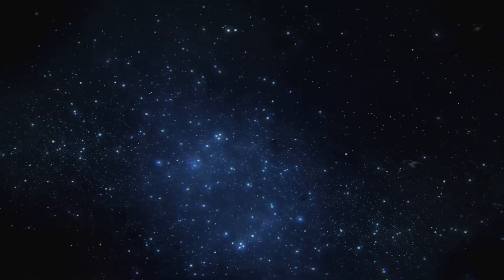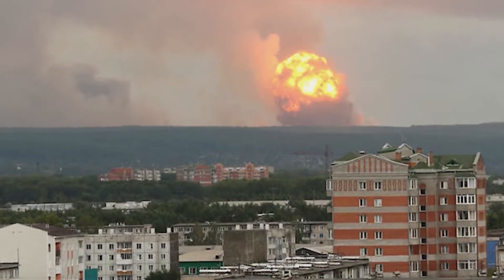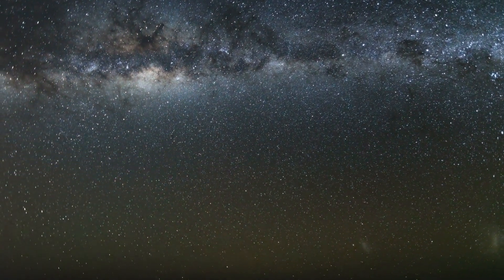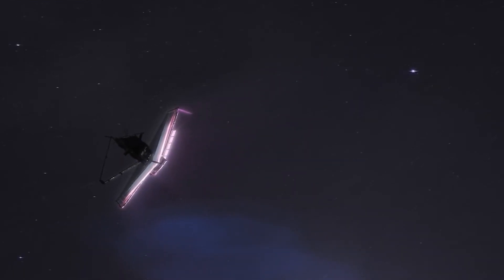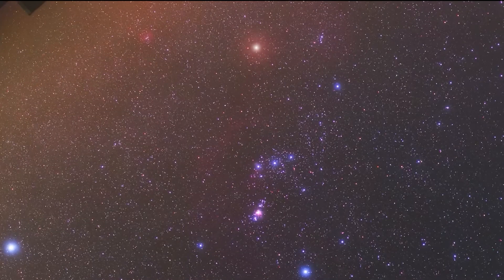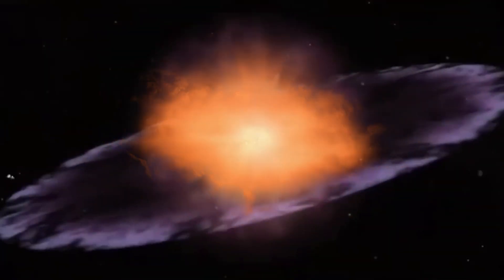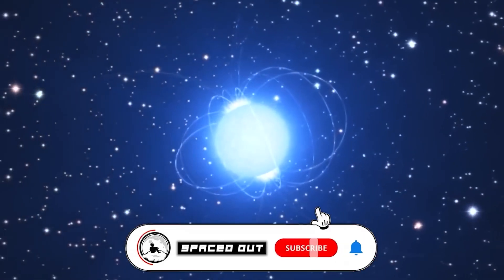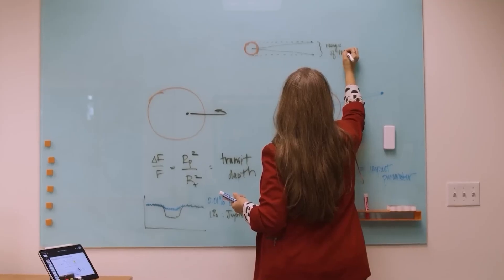It's HAPPENING: Polaris Explosion is IMMINENT!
It's HAPPENING: Polaris Explosion is IMMINENT!  Polaris, our North Star, is exploding. Will Polaris go supernova? Neil DeGrasse Tyson and Brian Cox have been warning us for years, and now the James Webb Space Telescope's new discoveries show that Polaris has been experiencing irregular dimming patterns. The same dimming patterns have been discovered on Betelgeuse, another massive star that will go supernova. Both Polaris and Betelgeuse are cepheid stars. Polaris, being 300 light years away, may already have exploded, but the light of that space explosion has not reached us yet. NASA is studying the results of documented supernova explosions, such as Crab Nebula SN 1054 or SN 1987A. While Polaris isn't big enough for a supernova explosion, upon its death, it will turn into a white dwarf. Is the Polaris explosion imminent? Has Polaris exploded? What is happening to Polaris? Watch this awesome video to learn about Polaris exploding, and what effect that will have on Earth.